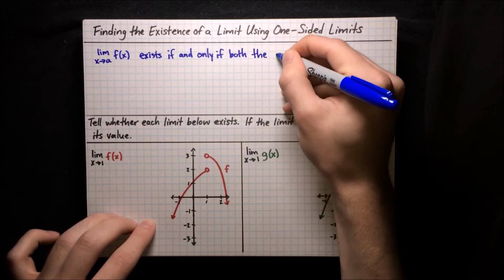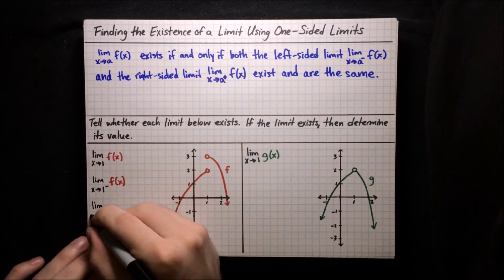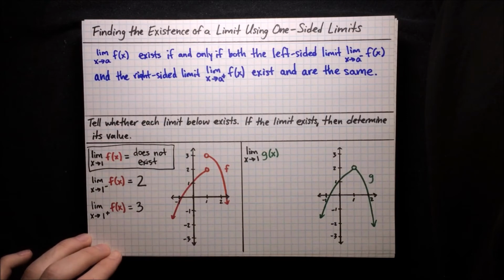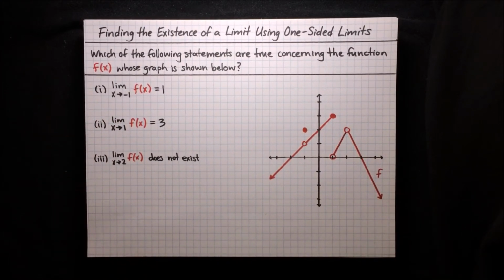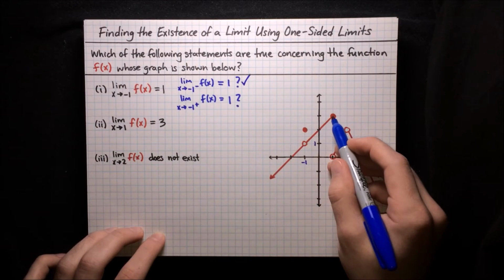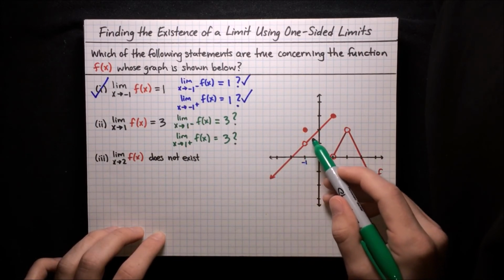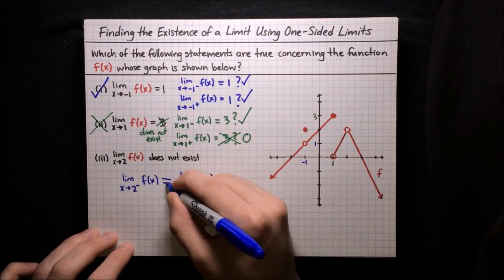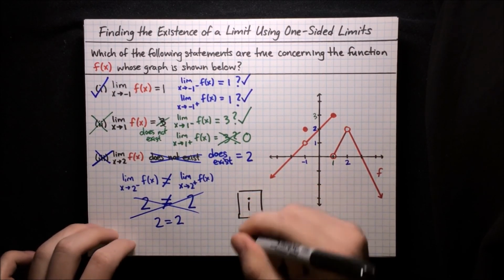Finding the Existence of a Limit Using One-Sided Limits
By MathAcademy.com. This video will teach you how tell whether or not a limit exists, using one-sided limits. Produced and narrated by Justin Skycak in 2019.